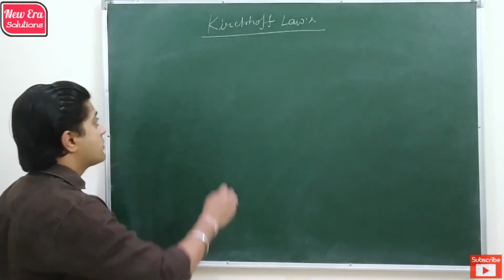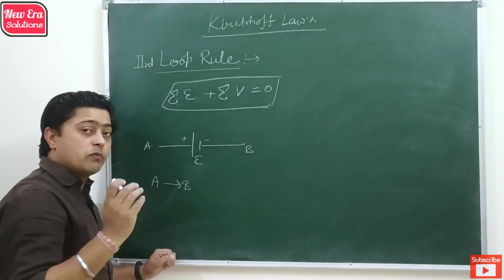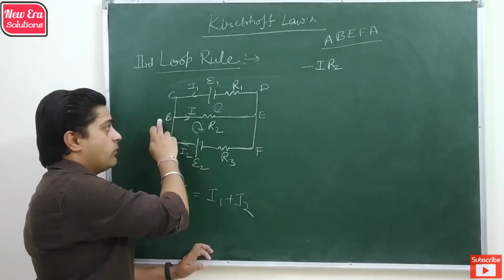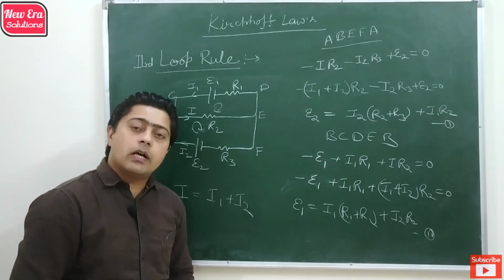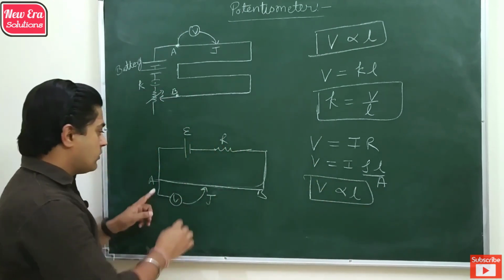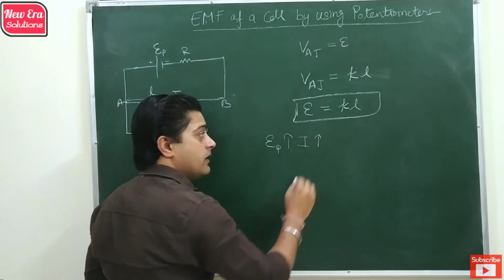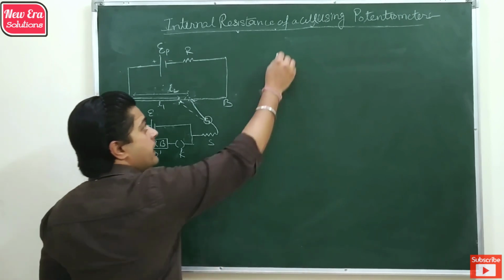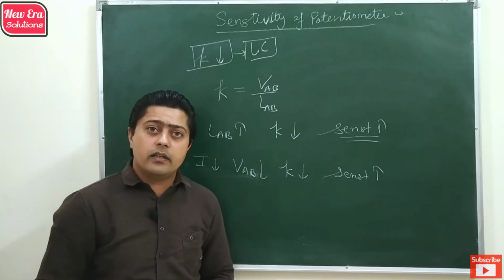Current Electricity # 4 | Kirchhoff's Laws | Potentiometer | Its Applications & Sensitivity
In this video, we learn about two very important topics of electricity Kirchhoff's laws and the Potentiometer. Kirchhoff proposed two laws to solve complicated electric circuits Junction Rule & Loop Rule. These laws work with sign convention.
We also learn about the principle, construction & working of the Potentiometer, the advantages of the Potentiometer over the Voltmeter, and the applications of the Potentiometer like Finding the EMF of a cell, Comparing the EMFs of two cells & Finding the internal resistance of the cell. This video also covers the Sensitivity of the Potentiometer and the factors which affect it.